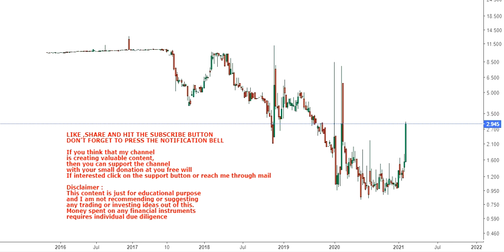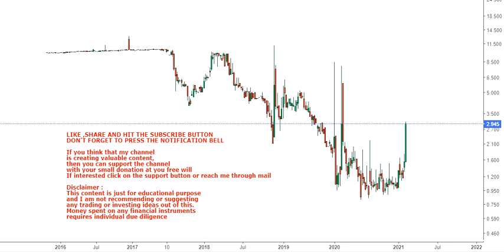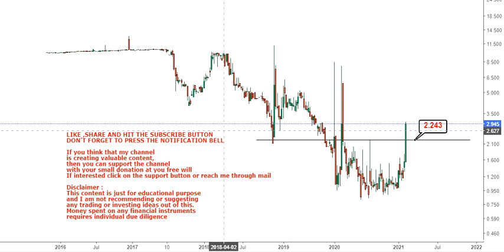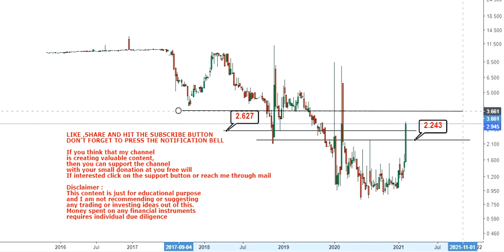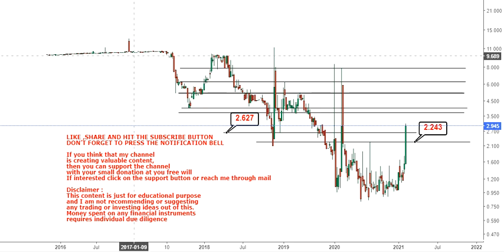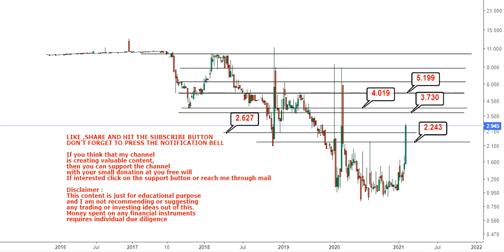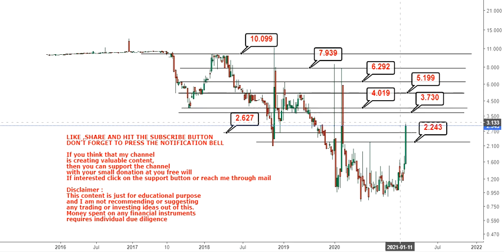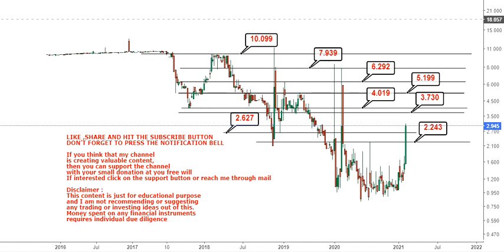Borqs Technologies Big levels have opened up - brqs stock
About the video: Hello friends, in this video of my You Tube Channel, I am going to discuss about Borqs Technologies Big levels have opened up

brqs stock,
brqs,
borqs technologies,
borqs technologies stock,
borqs stock,
brqs stock price,
borqs technologies inc,
brqs stocktwits,
borqs technologies news,
brqs stock forecast,
brqs news,
borqs technologies stock forecast,
borqs stock price,
brqs stock news,
borqs nasdaq,
brqs nasdaq,